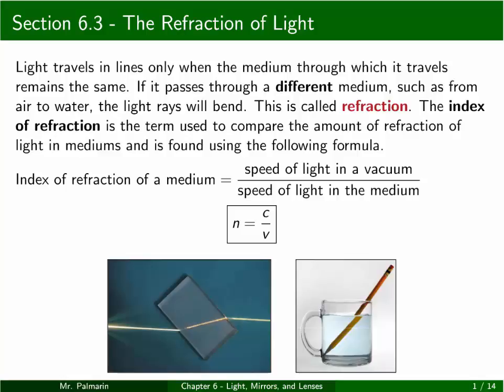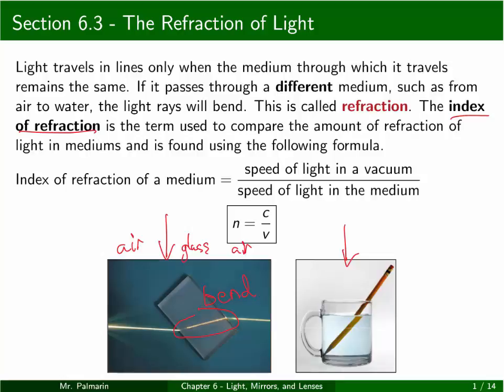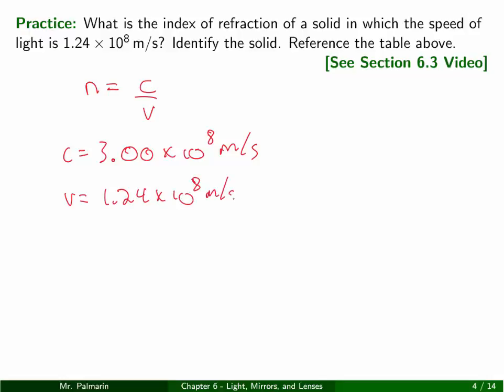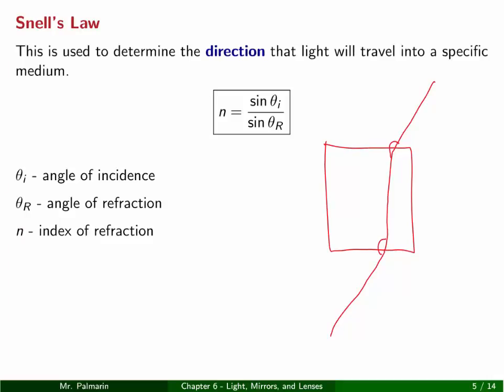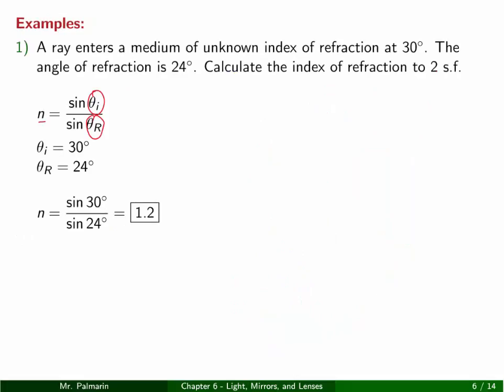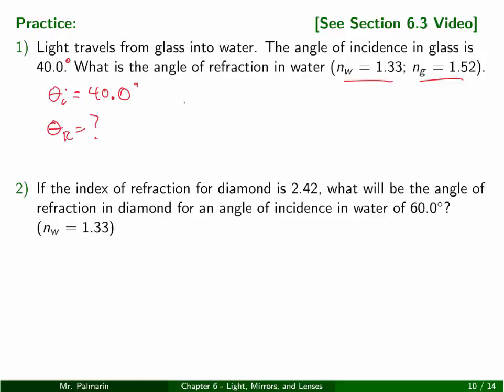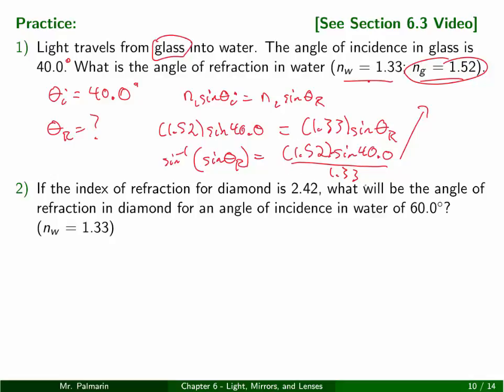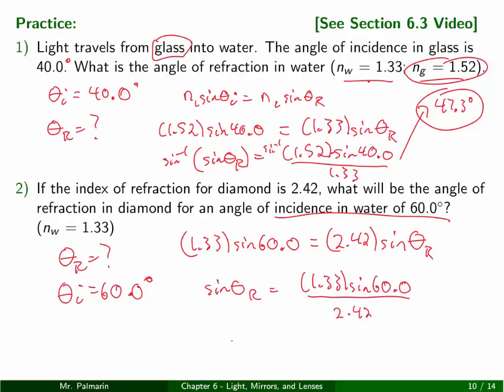Section 6.3 (Part 1) - Refraction of Light